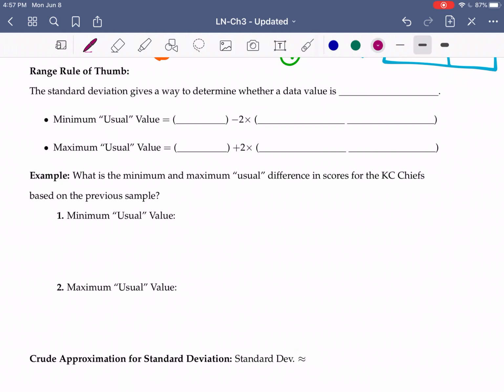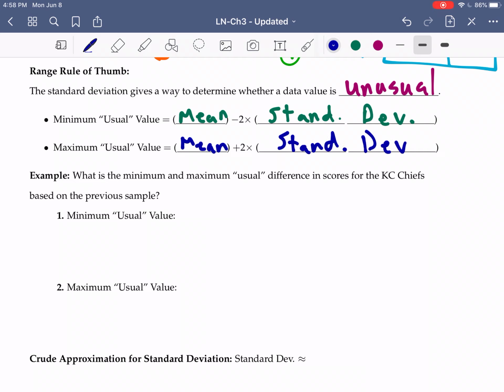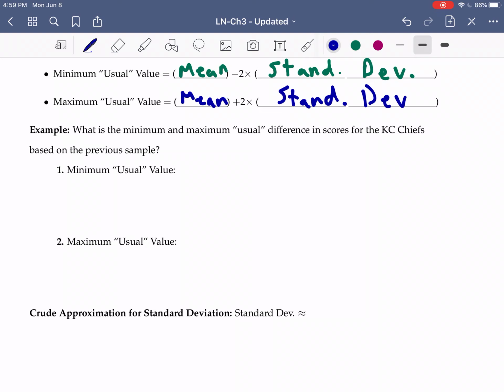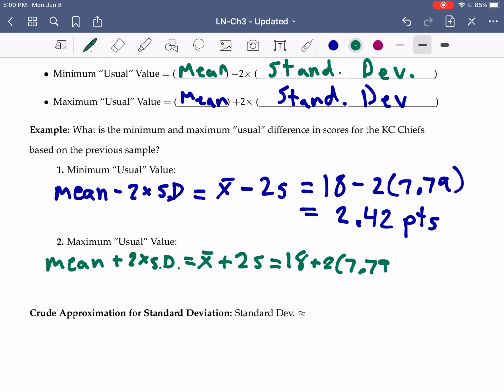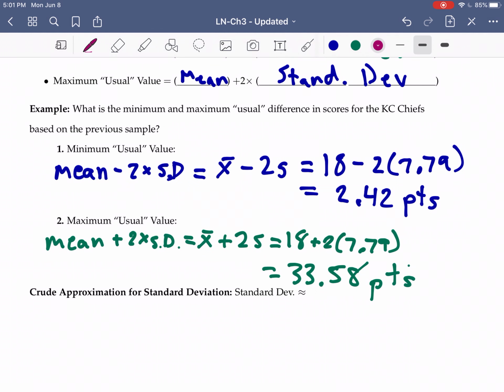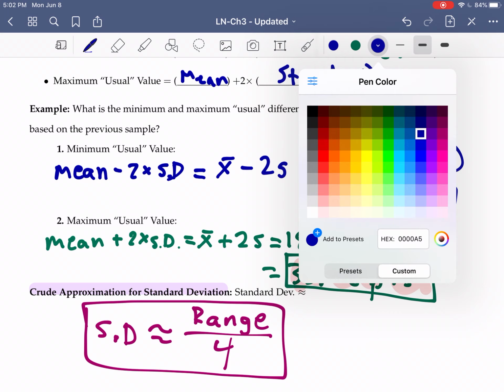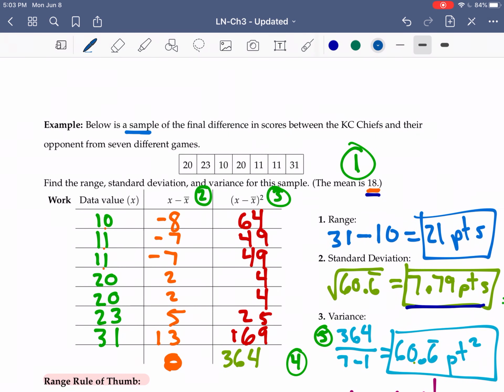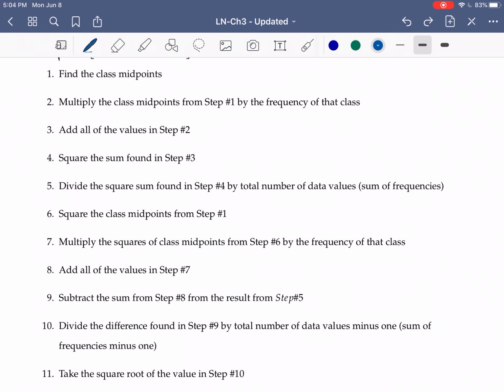Basic Stats - Sec 3.2: Part 3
Finding usual and unusual values using the range rule of thumb, estimating standard deviation using the range rule, quick description of process for finding standard deviation given a frequency distribution